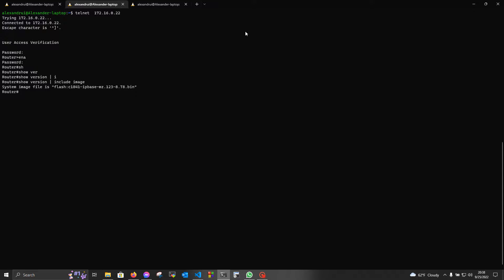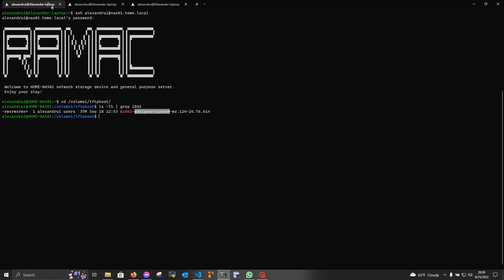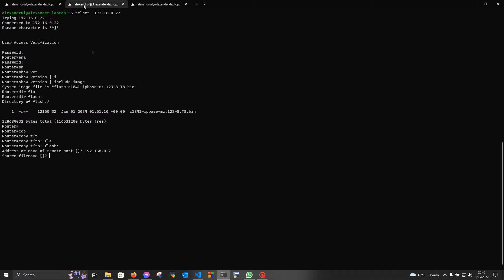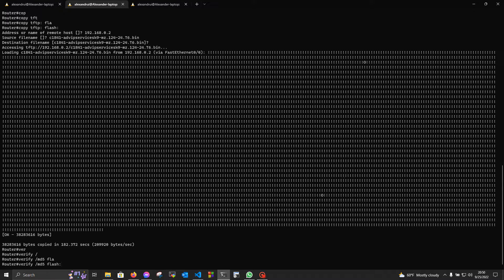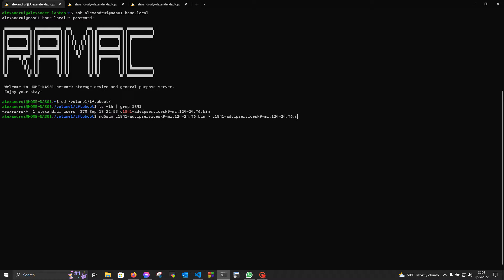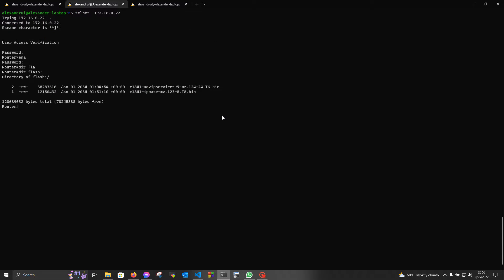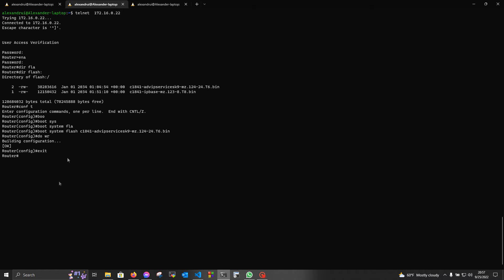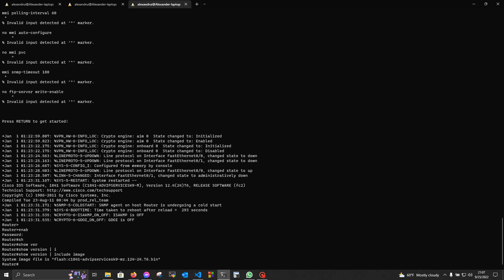How to upgrade the IOS on a cisco router/switch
Before starting this procedure, make sure you have full reachability between your device and TFTP server, also make sure your image is combatible with the device you intend to upgrade and is not corrupted.
This is valid for 'classic' cisco routers and switches and not for those running IOS-XE or XR.